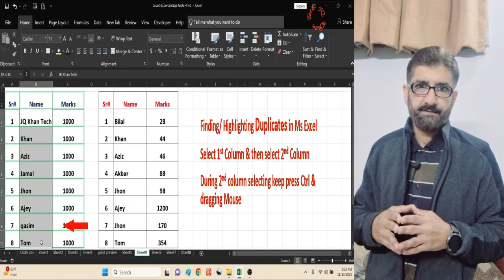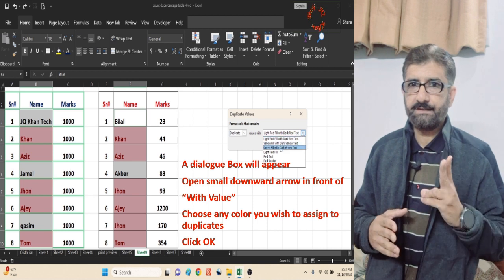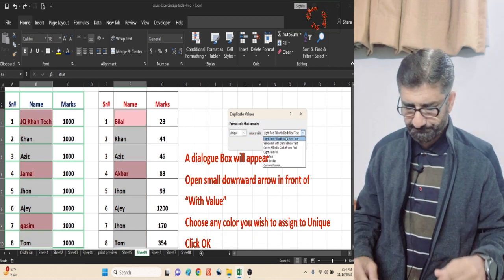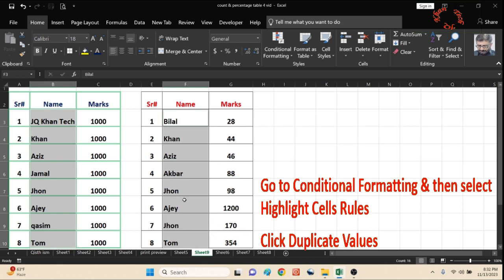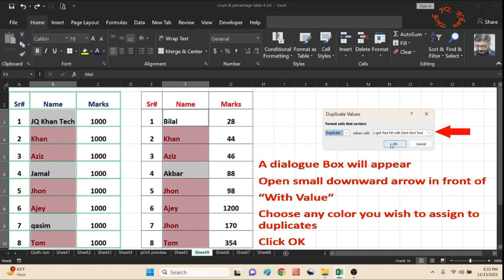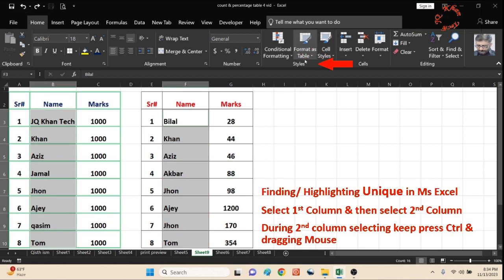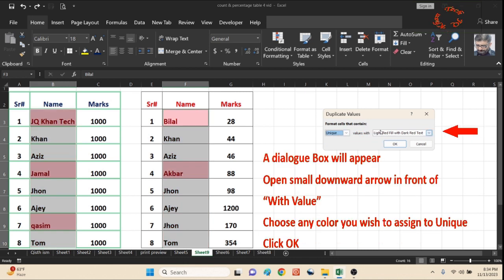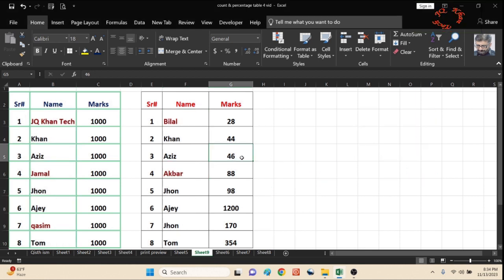Find Duplicate Data & Find Unique Data Record In Ms Excel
Most of the time we trying to locate/ find duplicates in larger excel table which take a lot of time and energy, on the other hand we also try to find unique data amongst the similar nature of data. In both cases we face not only difficulties but also gets bore of work.
In this video I am going to share you that how you can find not only duplicate data but will also finds the unique data in few second with great ease.
Following few steps is important to find duplicates:-
Finding/ Highlighting Duplicates in Ms Excel, at the very first, Select 1st Column & then select 2nd Column. During 2nd column selection keep press Ctrl & dragging Mouse.
Go to Conditional Formatting & then select Highlight Cells Rules
Then Click Duplicate Values, A dialogue Box will appear
Open small downward arrow in front of “With Value” and Choose any color you wish to assign to duplicates. Finally, Click OK and all the duplicates with be shown with colors.

Following few steps is important to find unique data:-
Finding/ Highlighting Unique in Ms Excel, first of all Select 1st Column & then select 2nd Column.
During 2nd column selecting keep press Ctrl & dragging Mouse & then Go to Conditional Formatting & then select Highlight Cells Rules & then click Duplicates Values.

A dialogue Box will appear, choose Unique in place of Duplicates also open small downward arrow in front of “With Value” and choose/ assign any color you wish to assign to duplicates. Finally, Click OK and all the duplicates with be shown with colors.